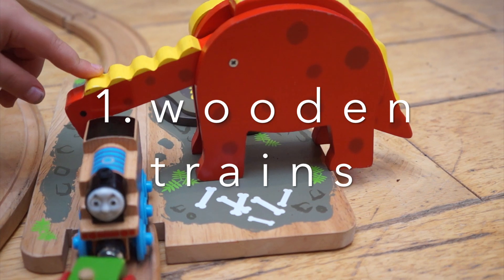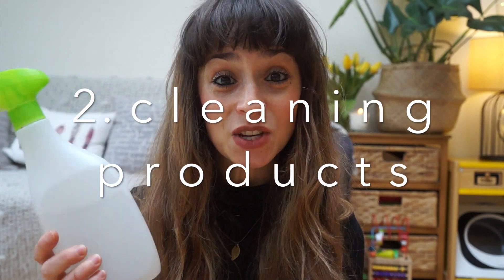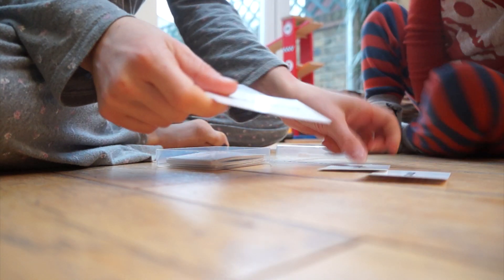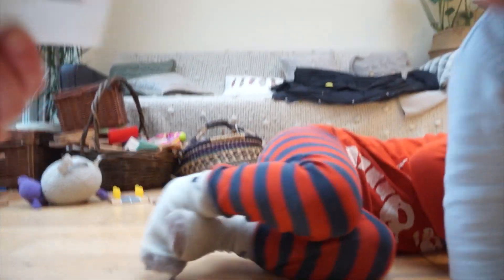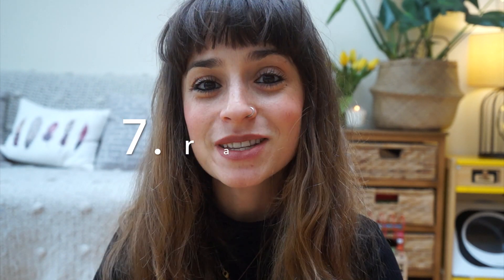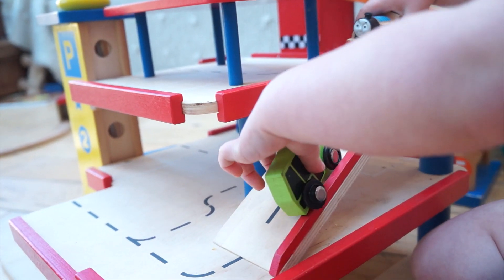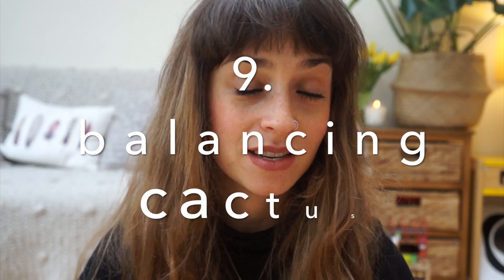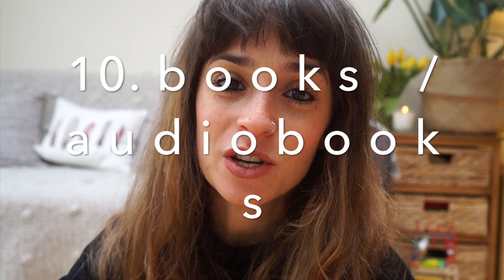10 BEST NON PLASTIC KIDS TOYS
Hey there folks :-) Here's a video detailing my kids favourite toys perfect for conscious and mindful play, because in the words of the epic Maria Montessori, 'play is the work of the child'. Check out the links below for more details on the products mentioned:

Midful Kin toys

Emma x

x